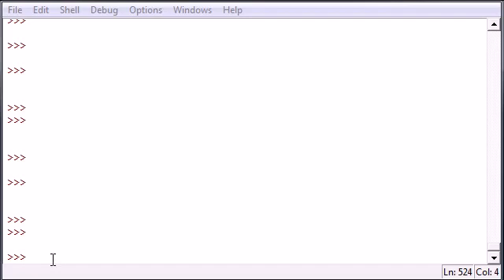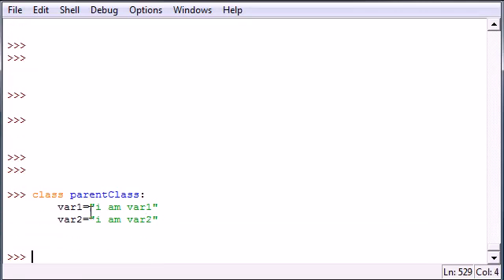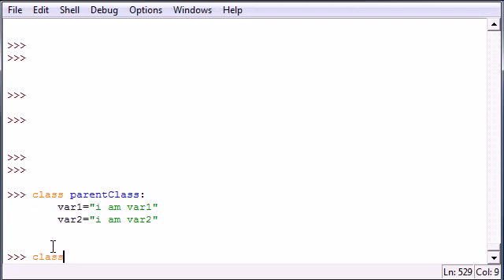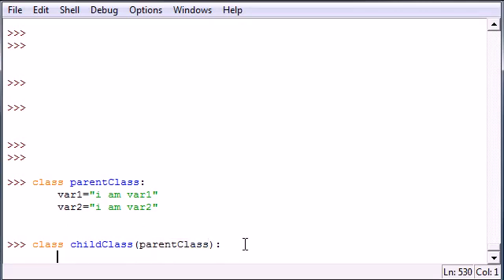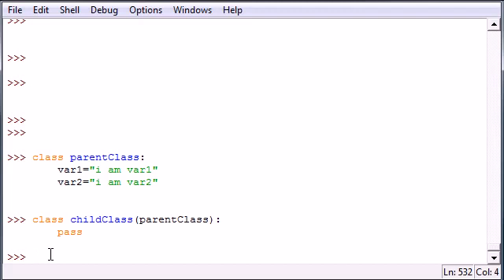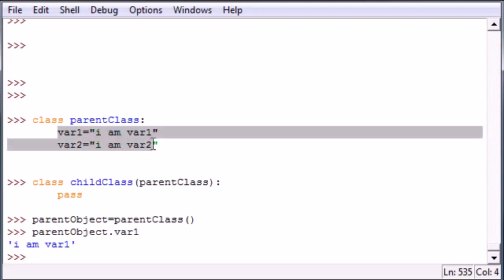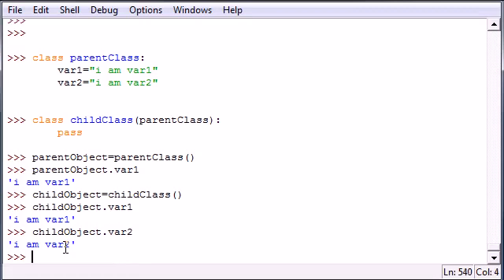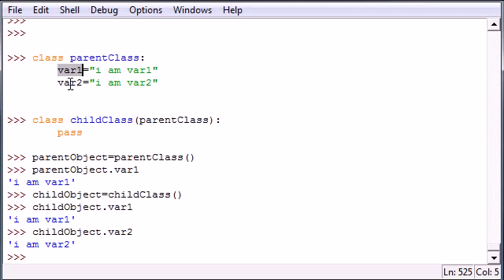Python Programming Tutorial – 34 – Subclasses Superclasses